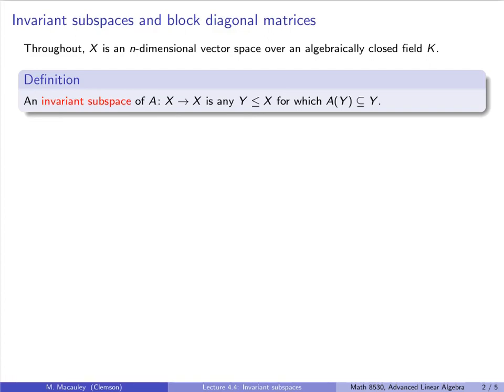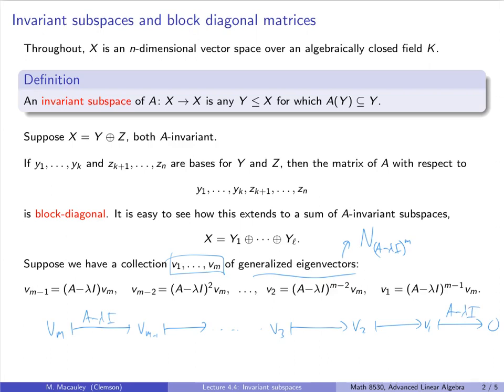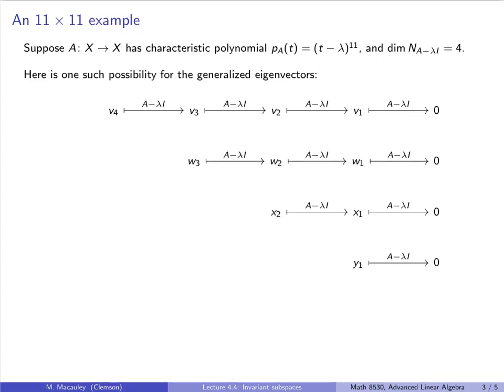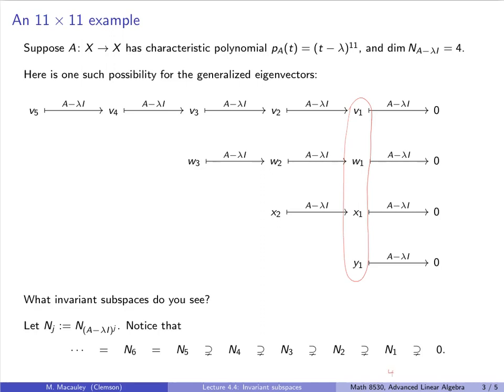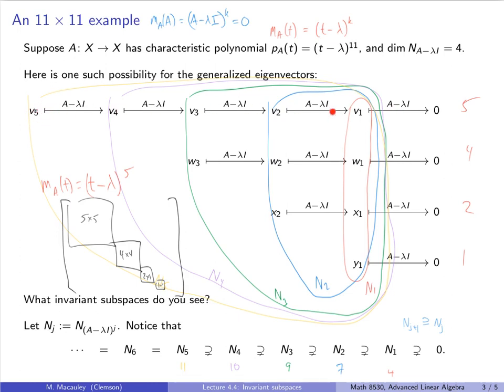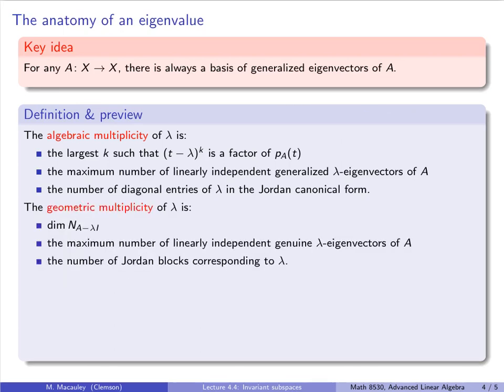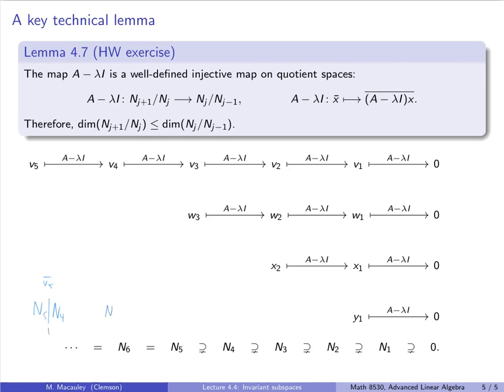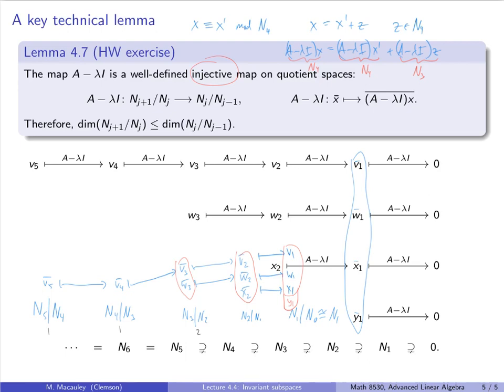Advanced Linear Algebra, Lecture 4.4: Invariant subspaces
An invariant subspace of a linear map A:X→X is any subspace Y such that A(Y)⊆Y. If X is a direct sum of A-invariant subspaces, then the matrix of A can be written in block-diagonal form, with the blocks corresponding to the subspaces. The generalized eigenvectors of A span an A-invariant subspace, and the matrix of A with respect to this basis is a Jordan matrix. We weave an example throughout this lecture, of an 11x11 matrix with only one eigenvalue and 4 eigenvectors. By drawing the generalized eigenvectors in rows, we can read off features of the minimal and characteristic polynomials right from this diagram. This leads us to definitions of algebraic multiplicity, geometric multiplicity, and the index of an eigenvalue. We characterize these three ways: algebraically in terms of polynomials, geometrically in terms of generalized eigenvectors, and in terms of the Jordan canonical form. We conclude with a key technical lemma for why we can always construct such a "row diagram" of generalized eigenvectors. This will be needed in the following lecture, when we prove that X always has a basis of generalized eigenvectors.